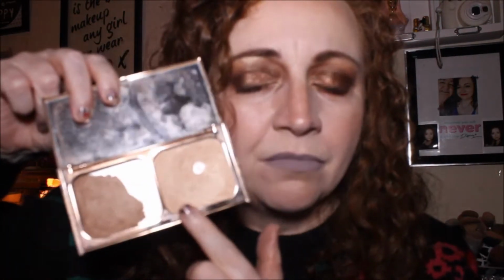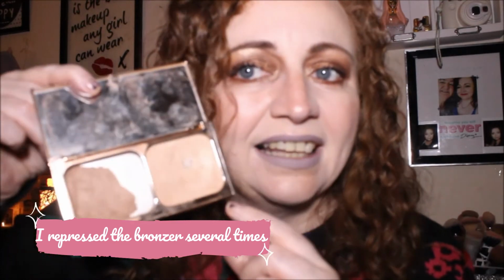PROJECT PAN INTRO | 22 IN 2022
Time Codes -
0:00 - Intro
0:34 - Project Pan Intro For 2022
1:04 - Perfume Roll Out
1:39 - Perfume Keeping In From 2021
2:30 - Primer Keeping In From 2021
3:15 - Loose Powder New For 2022
3:45 - Pressed Powder Keeping In From 2021
4:25 - Foundation Keeping In From 2021
5:00 - Highlighters Keeping In From 2021
5:50 - Blushers Keeping In From 2021
7:10 - Lipstick Keeping In From 2021
7:50 - Eyeshadow Primer Keeping In From 2021
8:10 - Eyebrow Powder Keeping In From 2021
9:22 - Lip Balm New To This Years Project
9:54 - Glossier Future Dew New To This Years Project
11:00 - Perfume New To This Years Project
11:26 - Bronzer and Highlighter Duo New to This Years Project
11:58 - Primark Primer Water New To This Years Project
14:50 - Outro